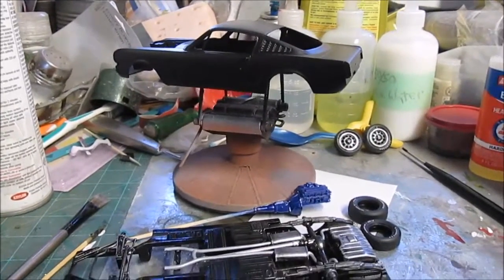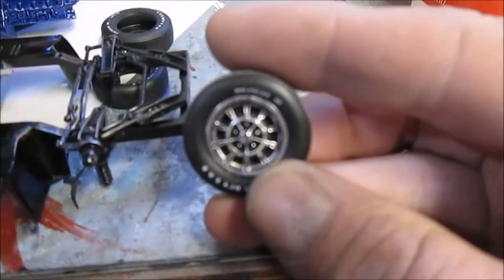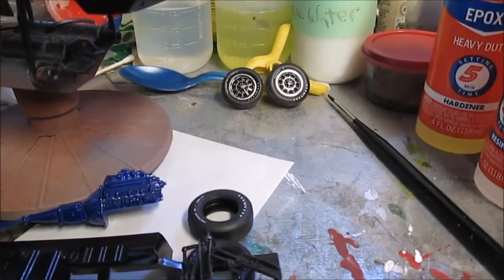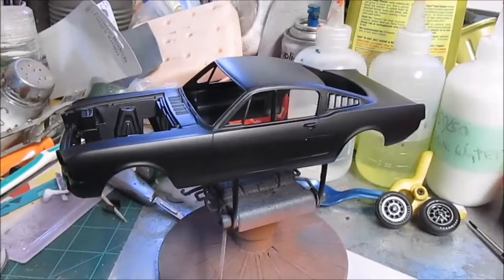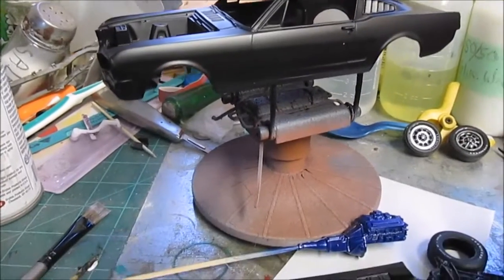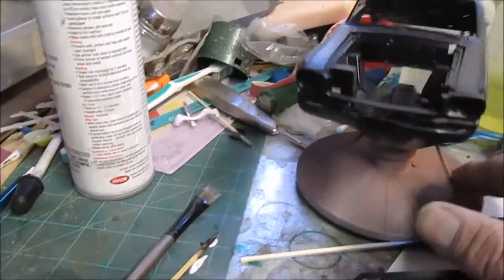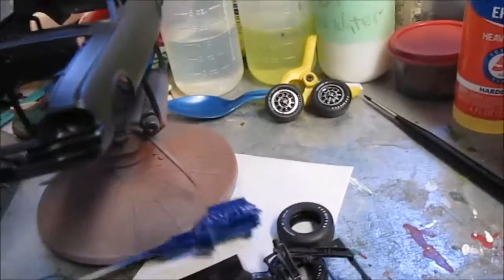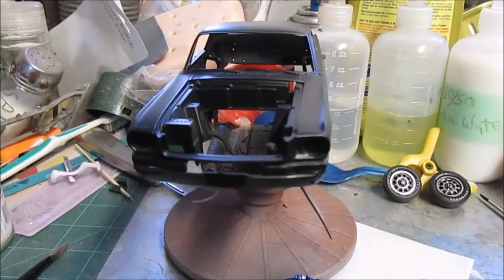DECEMBER 48 HR BUILD UPDATE 1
48 HR FASTBACK